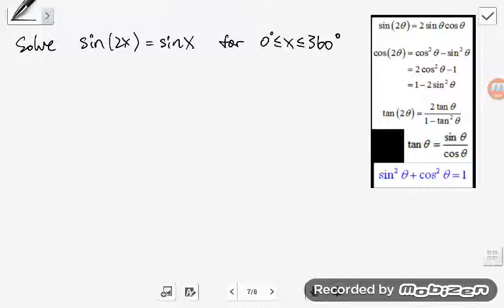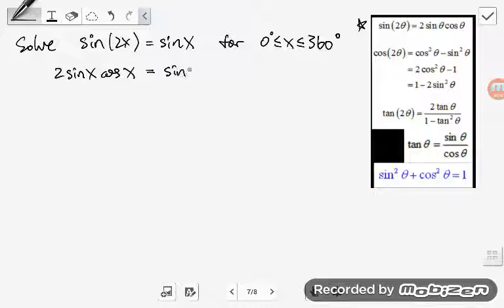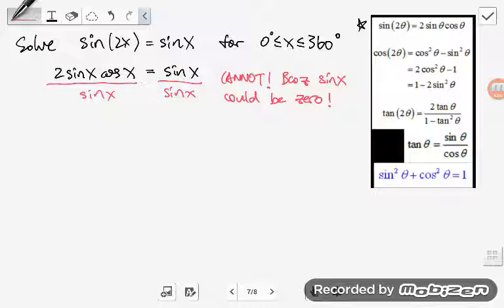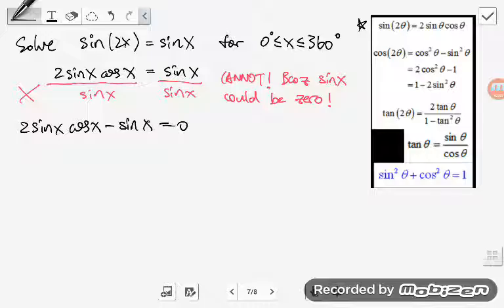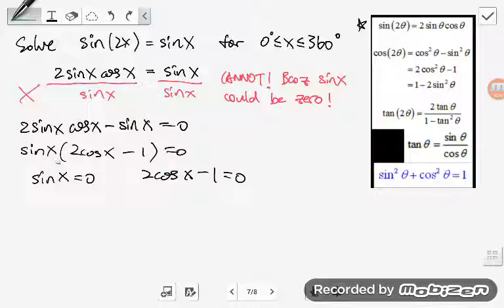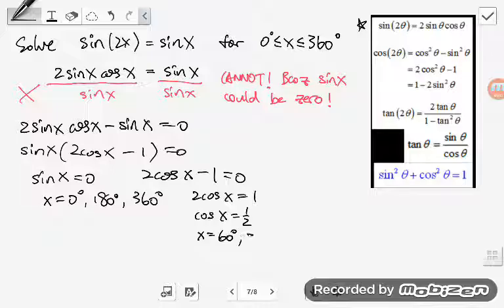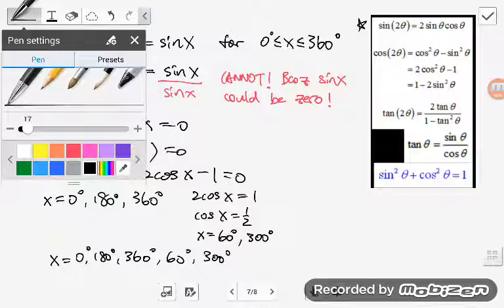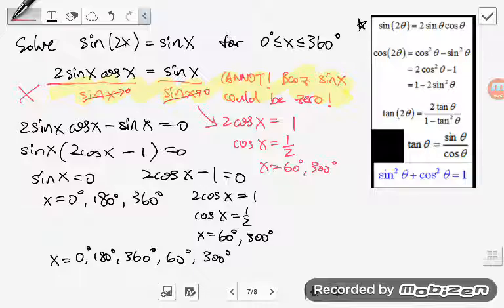13.2.4 Example 9